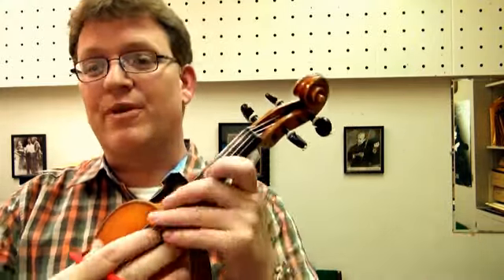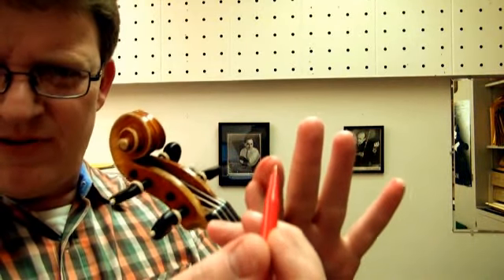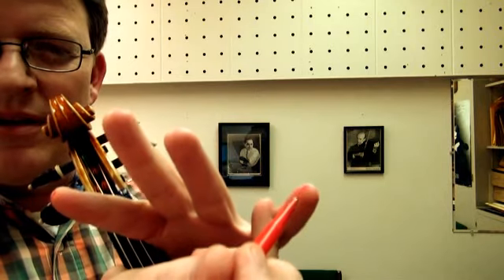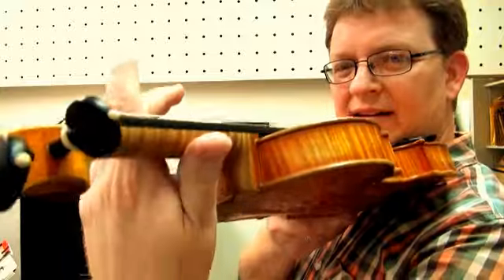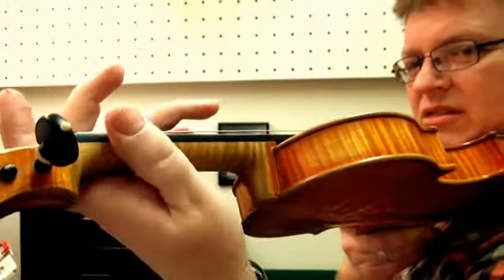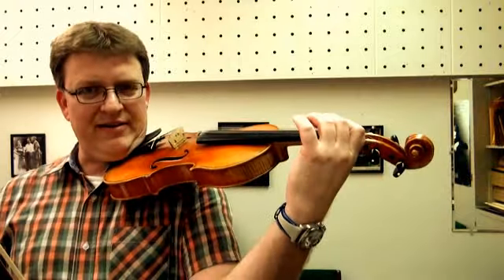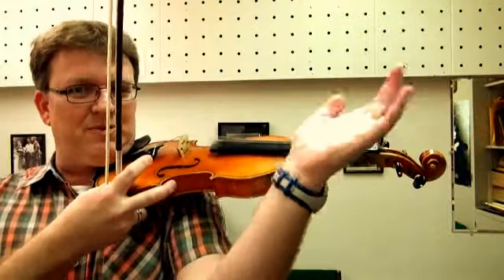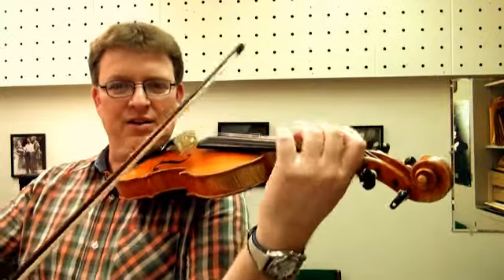Violin Lesson: Does Your Left Wrist Collapse? Try this trick.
I've shared this information before, but it's part of longer videos.  Here's my solution to the most common left hand position problem.